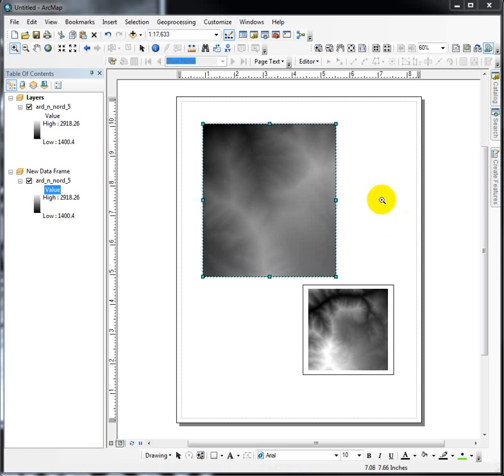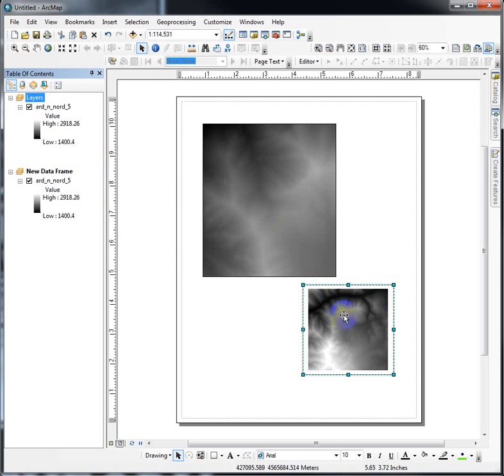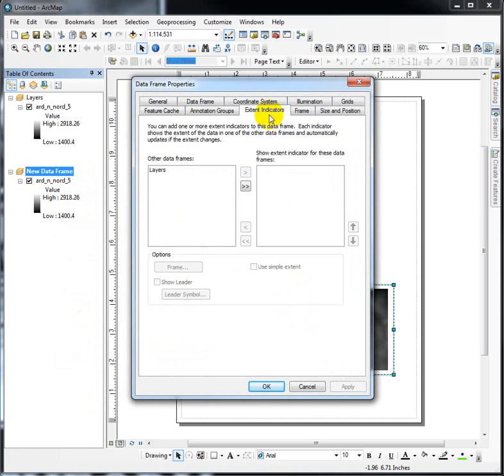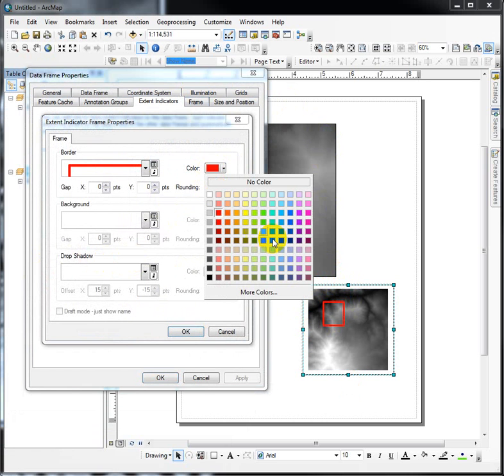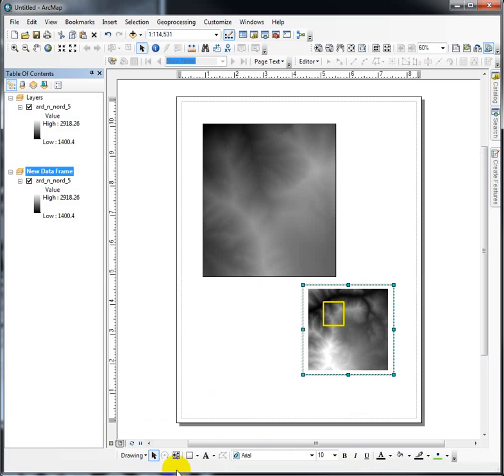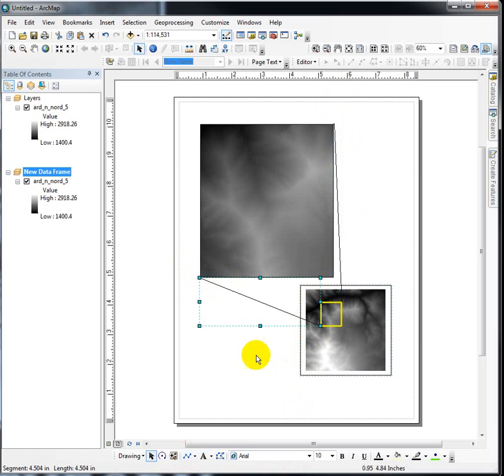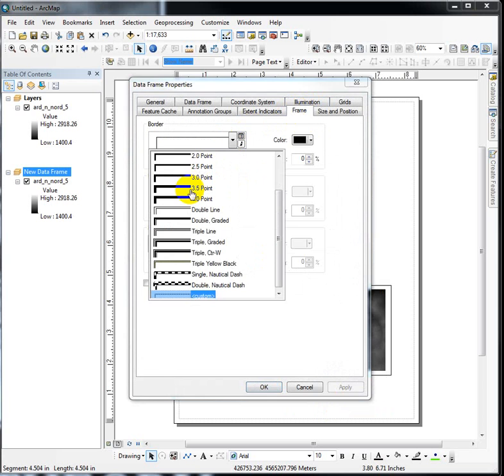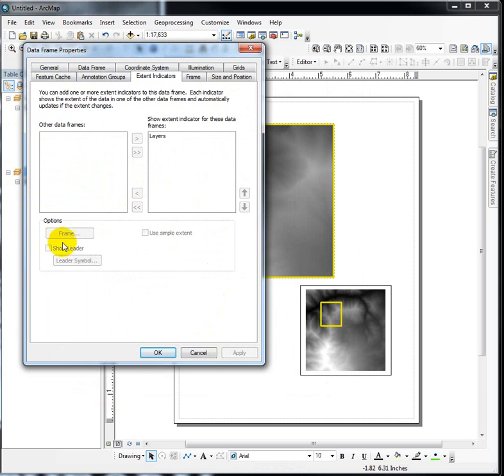Extent indicators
Create a frame in one data frame that is defined by the spatial extent of another data frame.